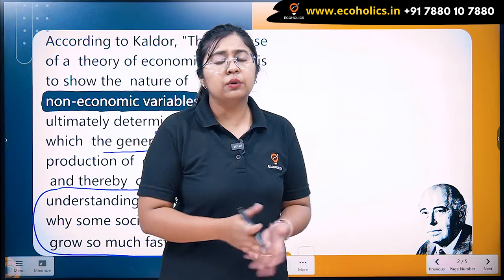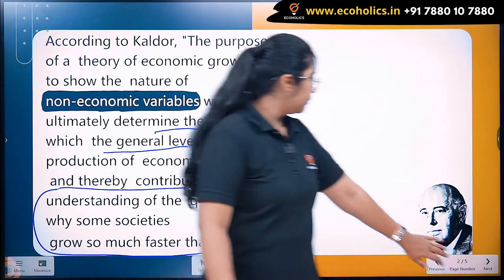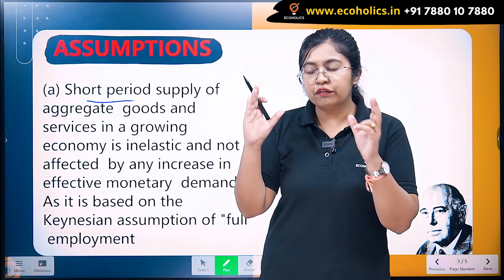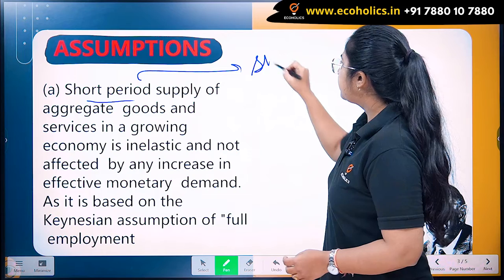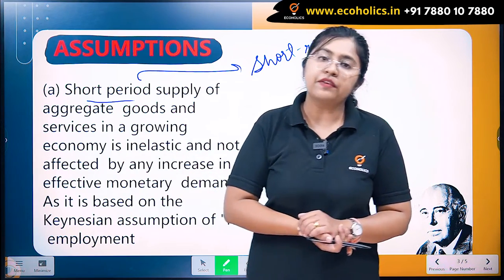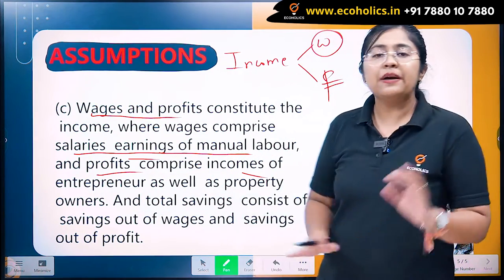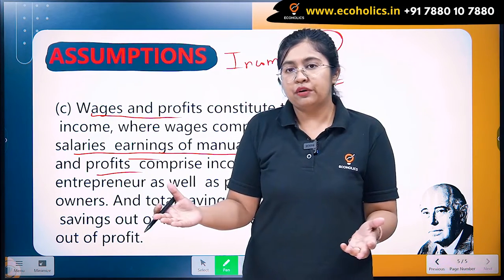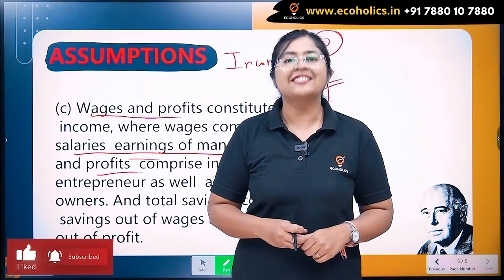Kaldor's Economic Growth Model | Growth & Development | Ecoholics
Kaldor's  Economic Growth Model shows the nature of non-economic variables which ultimately determine the rate at which the general level of production of economy is growing, and thereby contribute to an understanding of the question of why some societies grow so much faster than others.

His model is based on certain assumptions:

Assumptions:
1. There are two factors of production capital and labour (K and L) and thus only two types of income profits and wages (P and W). All profits are saved and all wages are consumed.

2. There are constant returns to scale and production function remains unchanged over time. Capital and labour are complementary.

3. There is perfect competition as such the rates of wages and profits are same over different places.

4. The marginal propensity to consume of workers is greater than that of capitalists.

5. The investment-income (output) into (I/Y) is an independent variable.

6. There is a state of full employment so that total output or income (Y) is given.

7. There is an unlimited supply of labour at a constant wage in terms of wage goods.